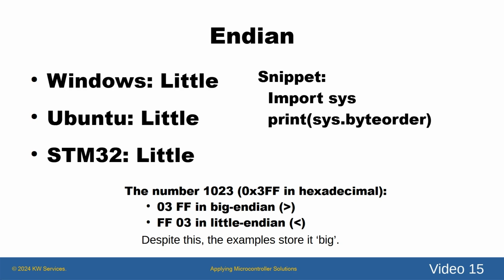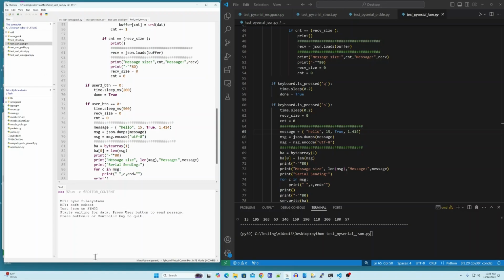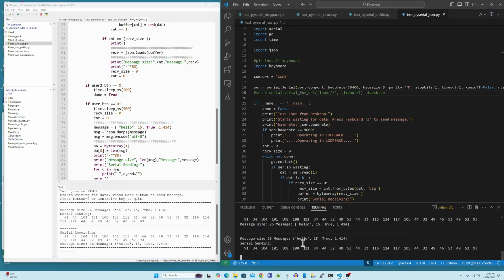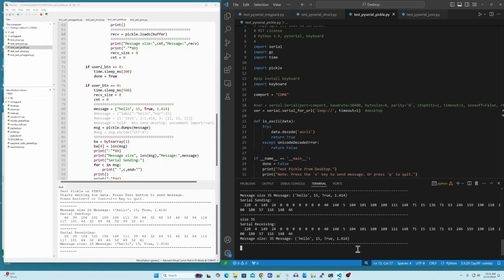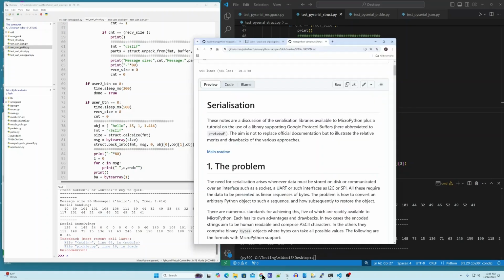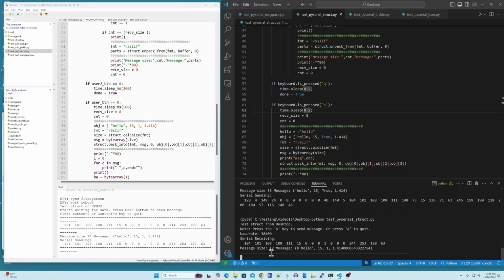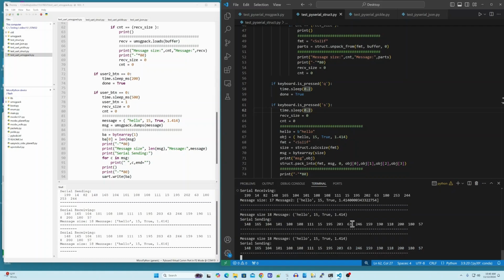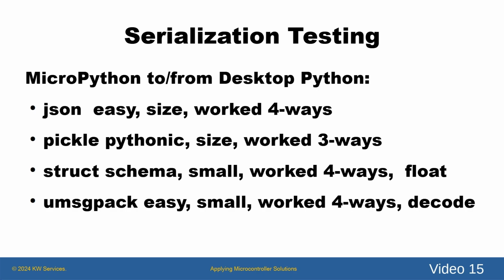STM32 MicroPython - Serial Transfers using Serialization (between STM32 and Desktop)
This is video 15.  It is the fourth video in the mini-series on Data Transfers between a STM32 MicroPython microcontroller and a desktop python program.  In this video we research data serialization techniques and learn how to use them by looking at four-sets of MicroPython and desktop Python code examples.  We continue to use the Bluetooth module to perform the data transfers between the desktop and our STM32 board.

- We research Endian and understand how it works.
- We research four serialization approaches.
- We examine four sets of MicroPython and desktop Python code implementations.

The next video will continue to examine Serial Transfer methods.

Background music for this video is No. 10 A New Beginning by Esther Abrami which is You Tube Licensed as not requiring an attribution.